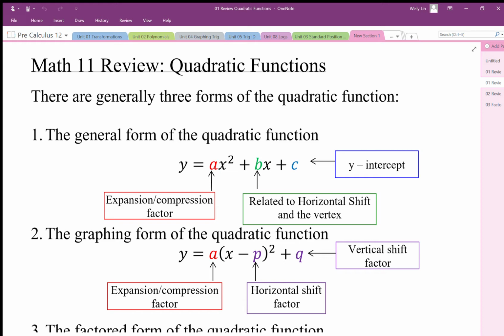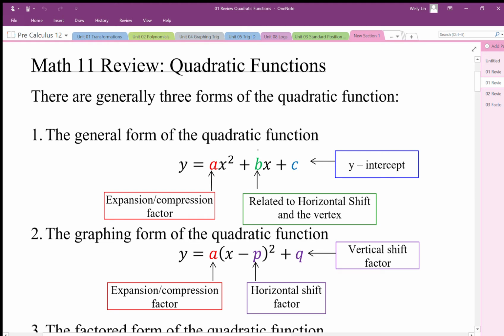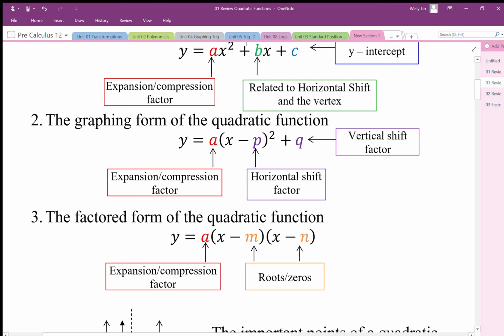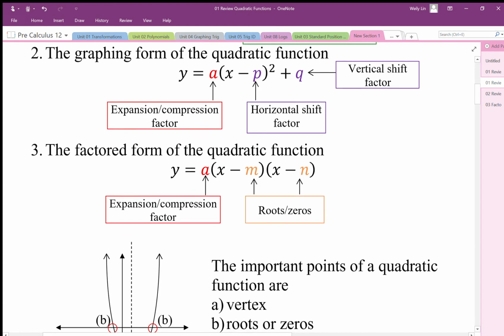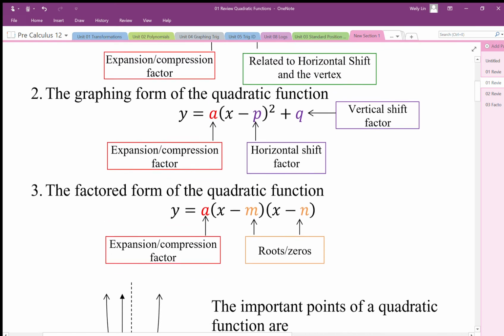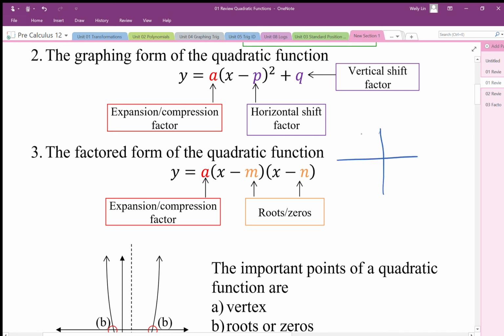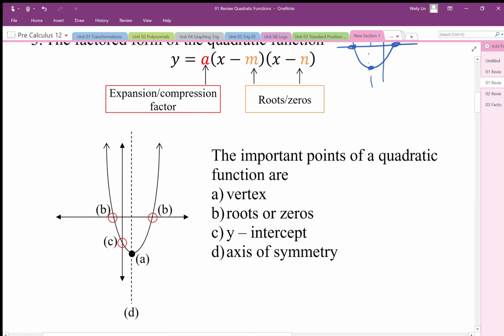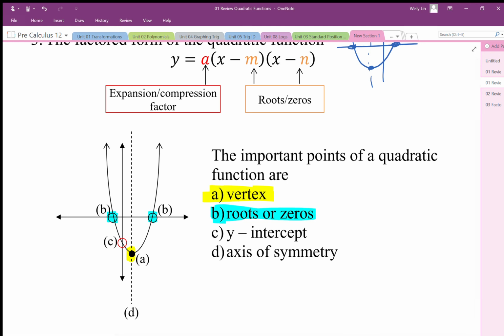01 Review Quadratic Functions Part1